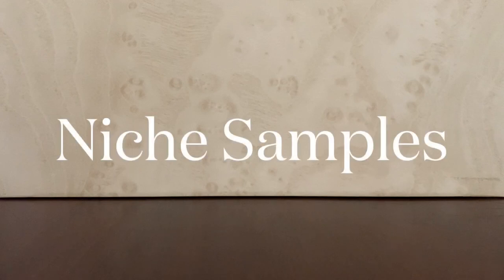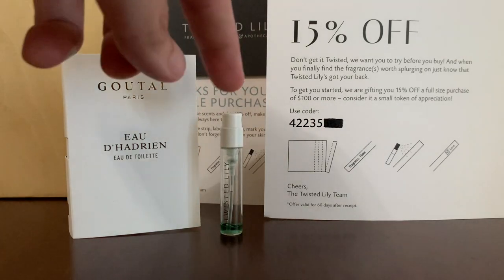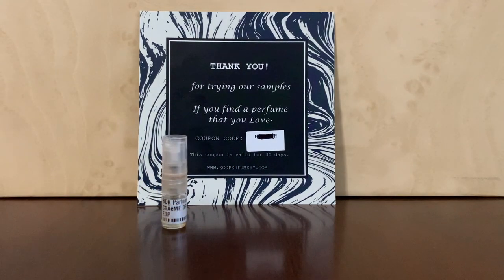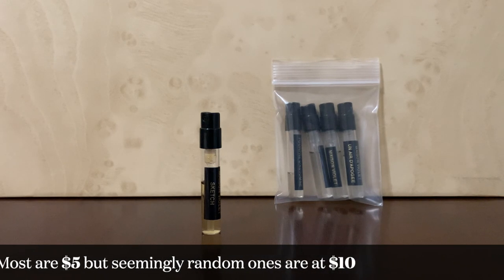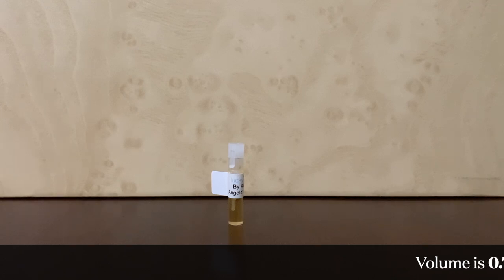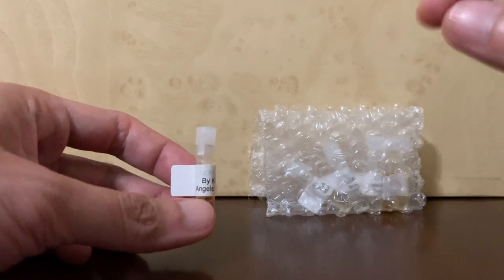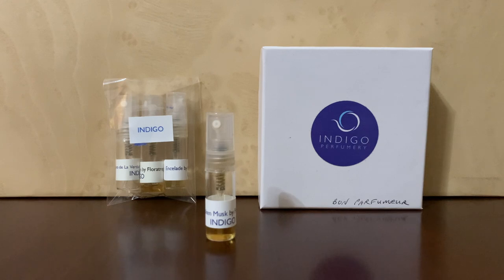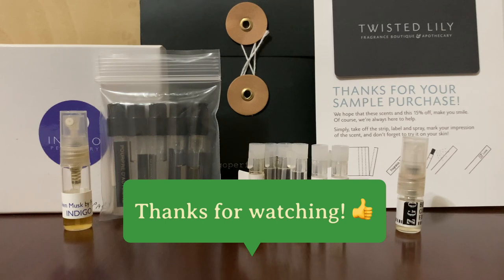Buying Fragrance Samples from USA Retailers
In this video, I wanted to share some USA Retailers where you can buy fragrance samples from, some pros and cons about them.

Retailers mentioned:
Twisted Lily
ZGO Perfumery
Ministry of Scent
Lucky Scent
Indigo Perfumery

UPDATE:
I might not have mentioned in the video but Ministry of Scent samples coupons expire in 30 days from delivery date (as far as I can tell).